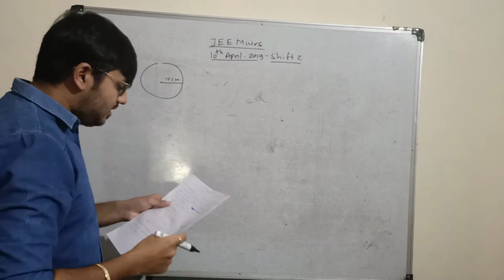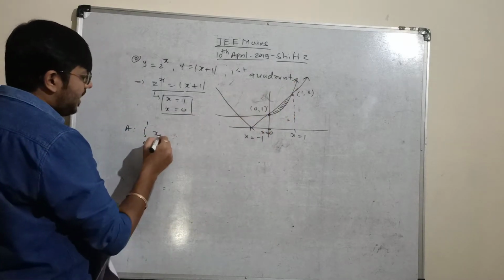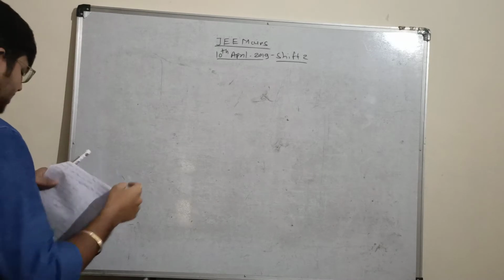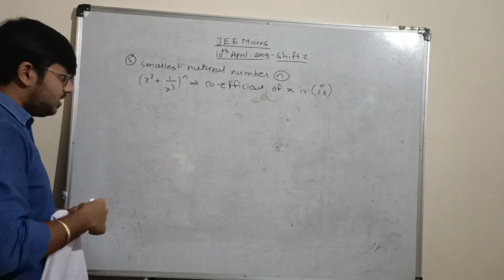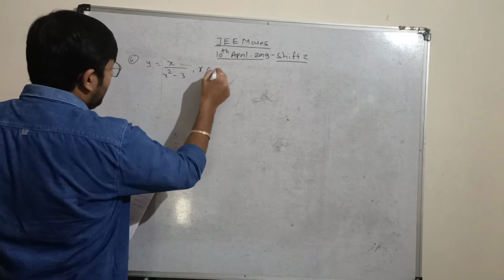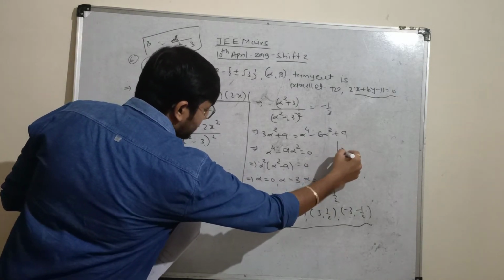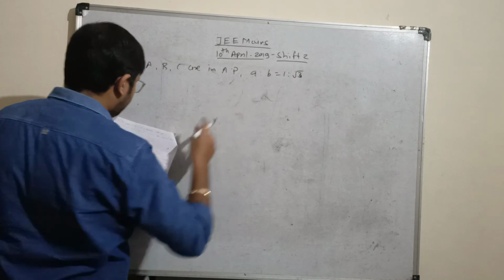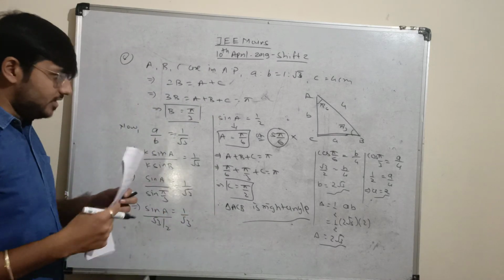JEE mains 10th April 2019 shift 2 paper solution part 1